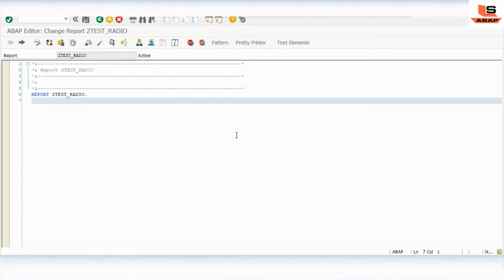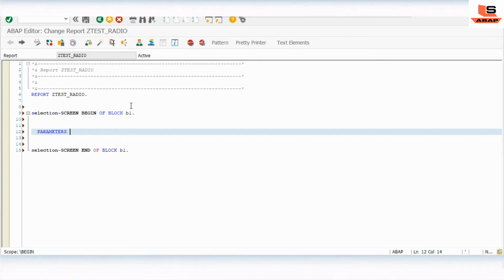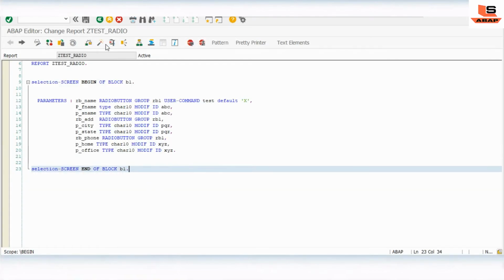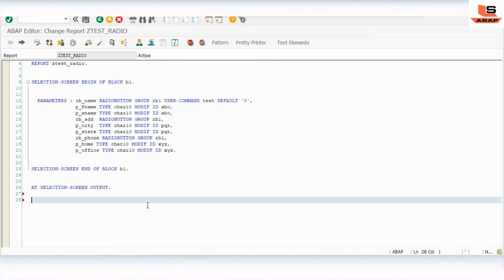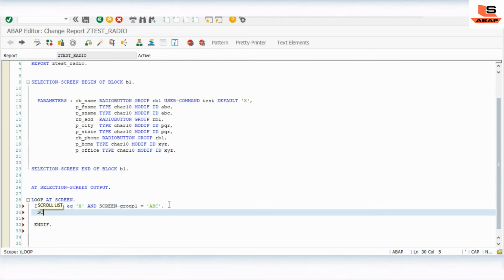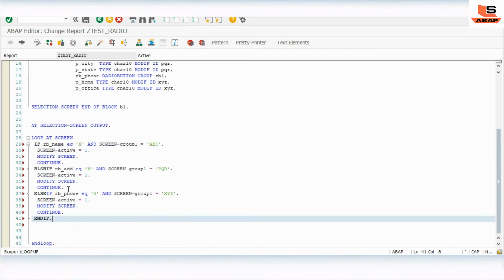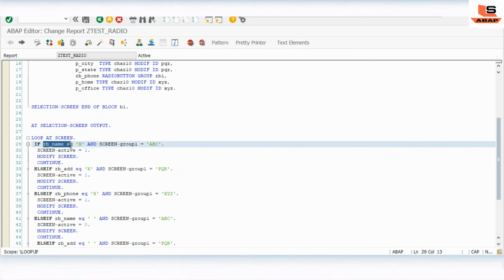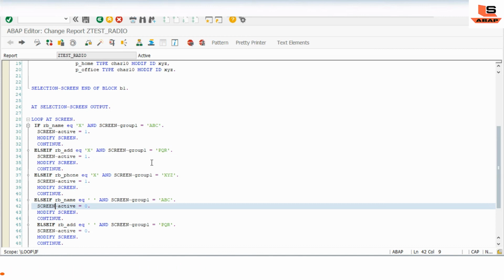Hide & Display Selection Screen Parameters | At Selection-Screen Output Event to hide fields in ABAP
Hello Friends,

In this session we are going to hide and display selection screen fields base on selected radio button in sap abap.

We are going to create one selection screen and we are going to create three different radio button on selection screen in sap abap and we are going to add some fields/parameters relevant to each radio button on selection screen, then we are going to hide and display fields base on the radio button selected in sap abap using selection screen events AT SELECTION-SCREEN OUTPUT event in sap abap.

Events in ABAP Programming
There are Different Selection screen events in sap abap like :
Top-of-page
end-of-page
start-of-selection
end-of-selection
At selection-screen
At selection-screen output
At selection-screen on value request for
At selection-screen on fields
So in this video we are working on functionality of AT Selection-screen output event.

Please watch video for more details on Radio button action .